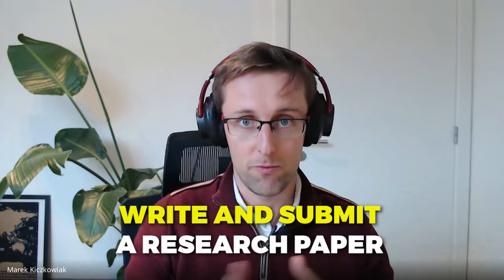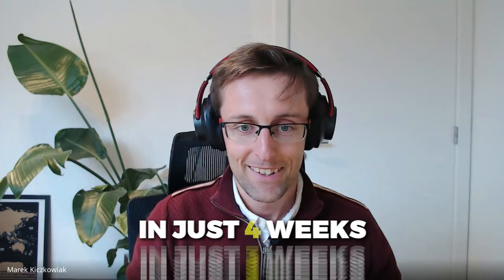Review of Academic English Now: Research Paper Submitted In 3 Weeks